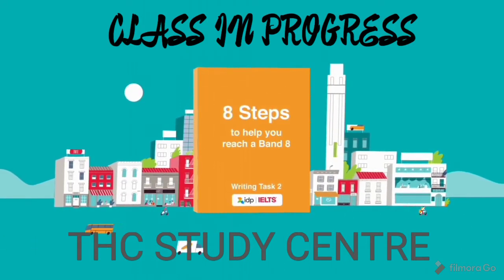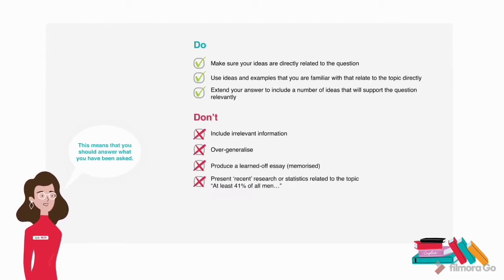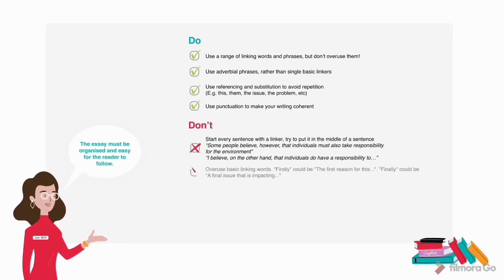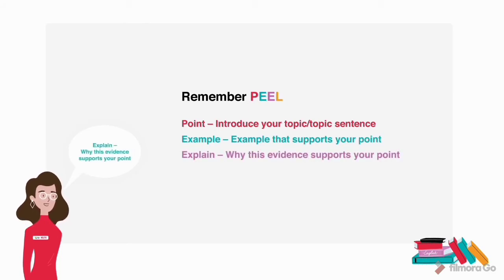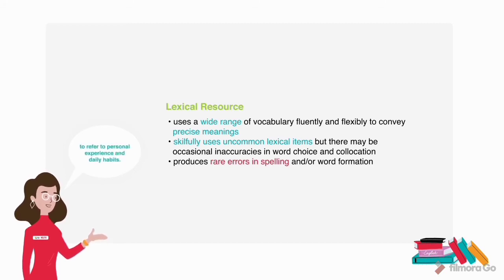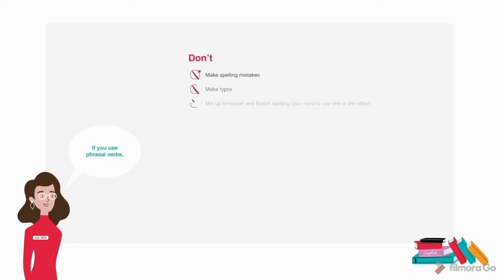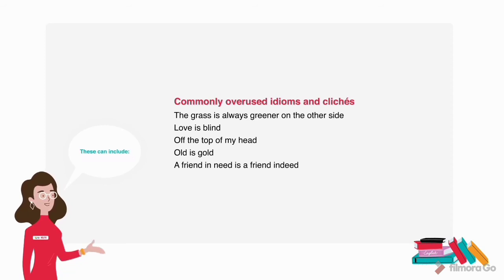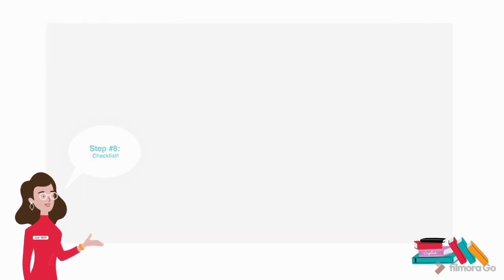WRITING task 2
8 things to take note of whole writing